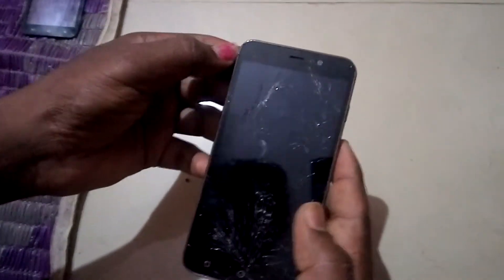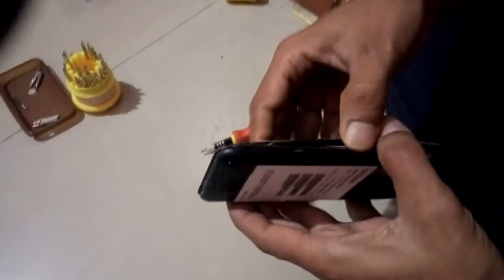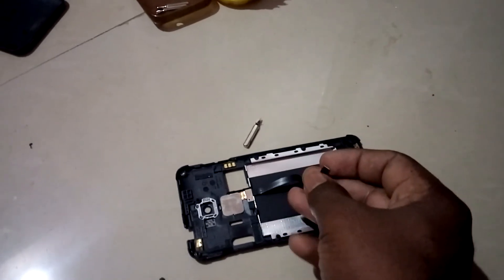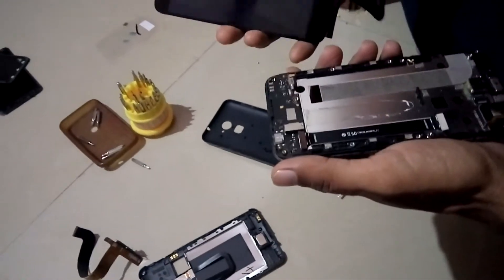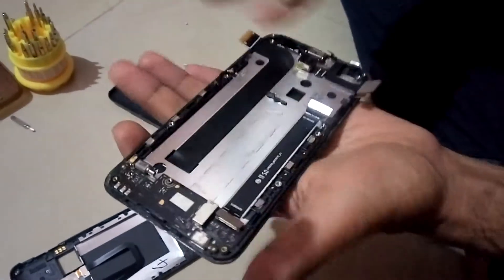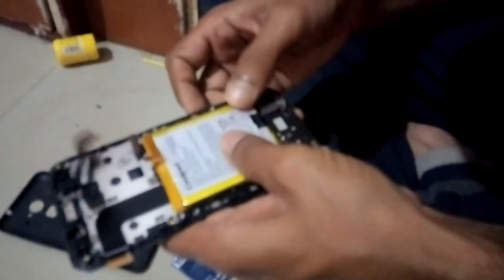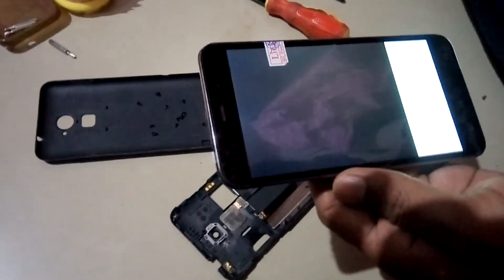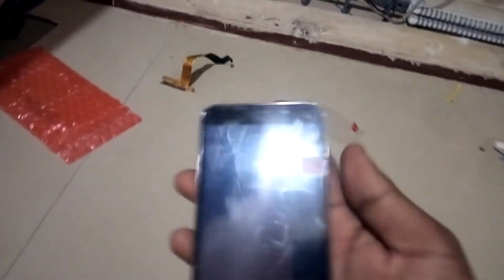lenovo Coolpad Note 3 Display Replacement/ Screen Replacement /Battery Replacement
Purchased Display from Ebay India

100% Original LCD Display+Touch Screen Assembly For Coolpad Note 3 Lite black

Replacement is easy, just use video instructions and get it fixed

This video can be used to complete replacement of phone parts like phone battery, screen or any other part of Smartphone